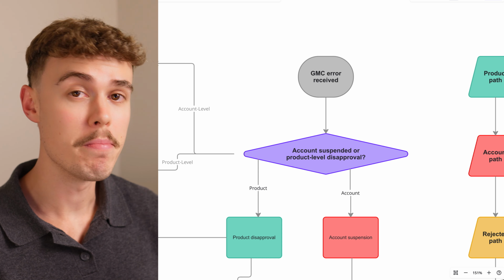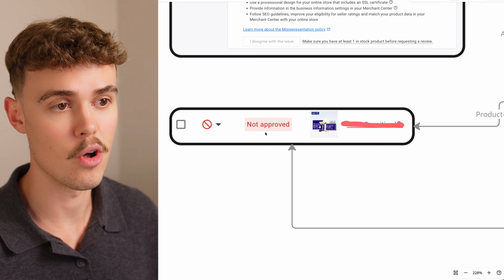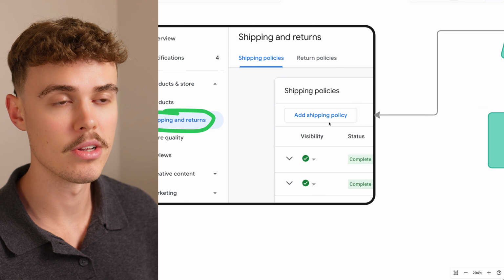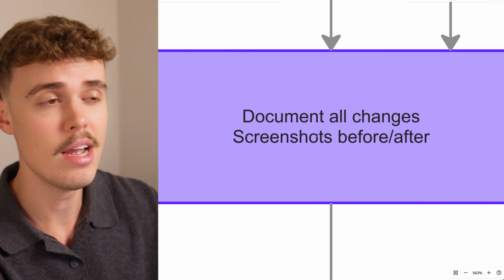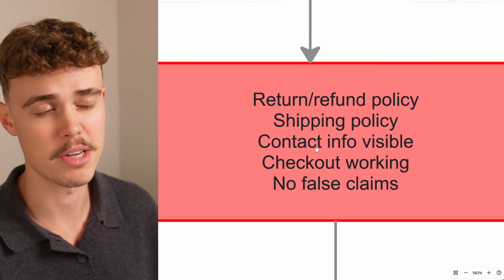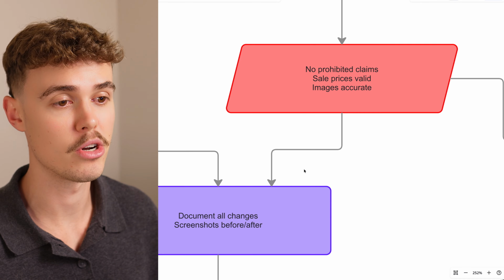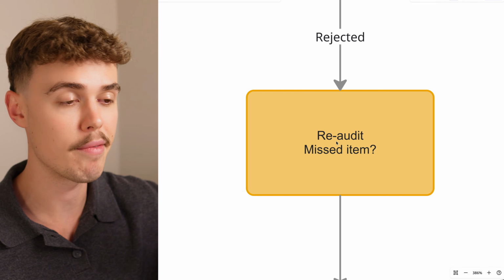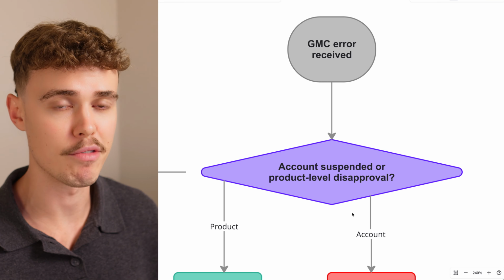The New Way To Fix Google Merchant Center Misrepresentation Errors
How To Fix Google Merchant Center Misrepresentation Error [2026]